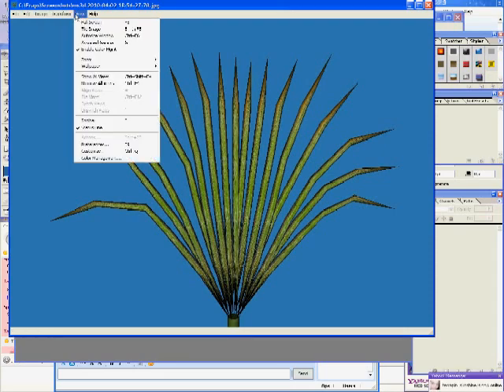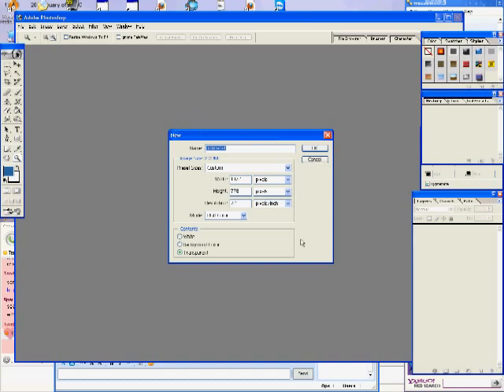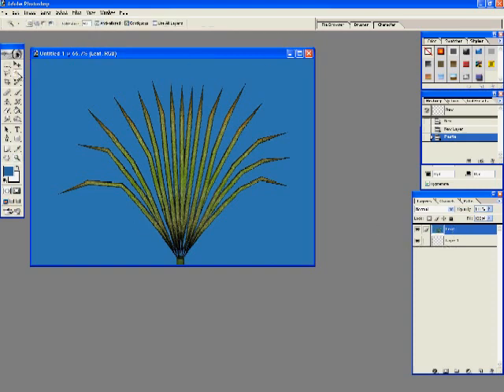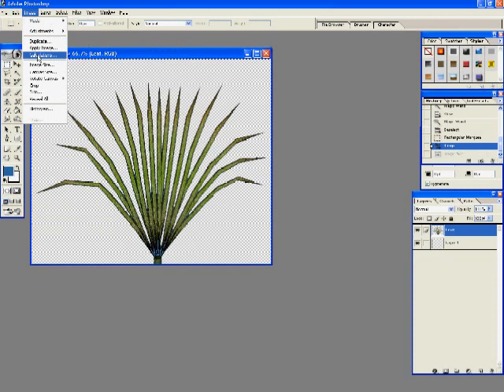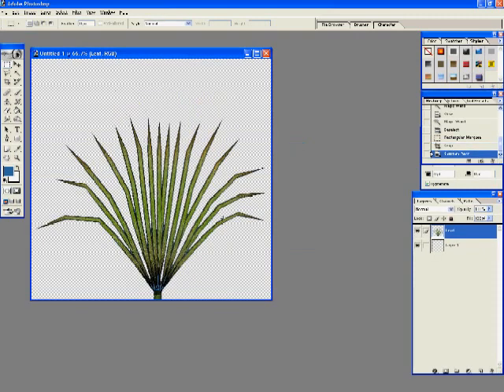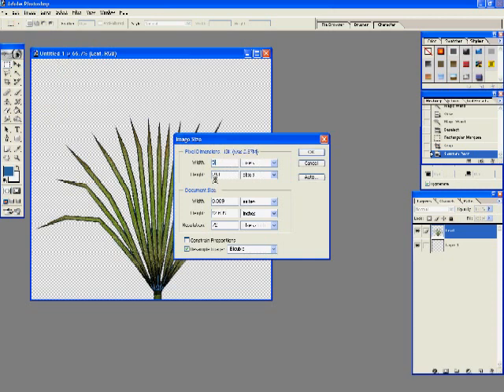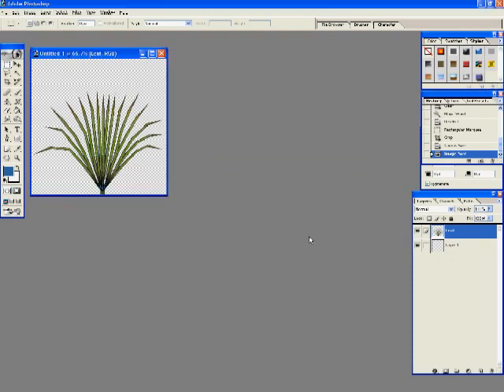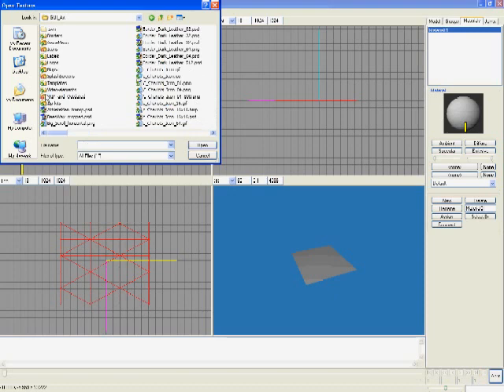Tutorial for Photoshop and Milkshape - create a texture with Alpha Transparency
This tutorial demonstrates how to create a 2D texture for a 3D model with alpha channel transparency, so that part of the mesh on the model will turn invisible. This tutorial is created with instruction for Adobe Photoshop 7 and Milkshape 1.8.5 which are the tools I have available.  The instructions in this tutorial should translate to newer versions fairly similarly. To learn more about our game development projects please visit our